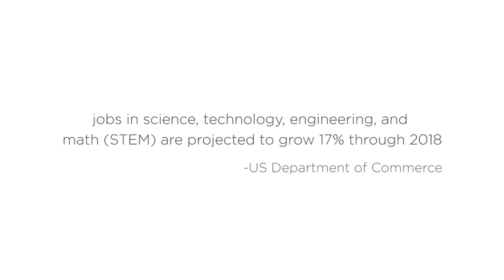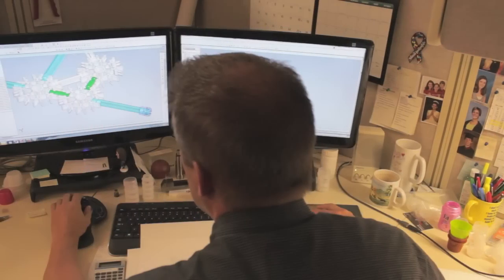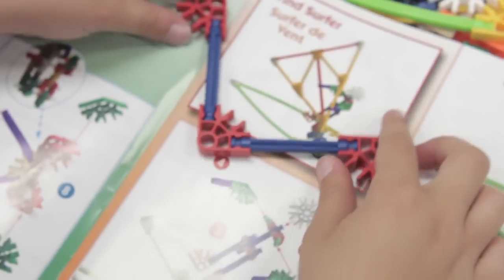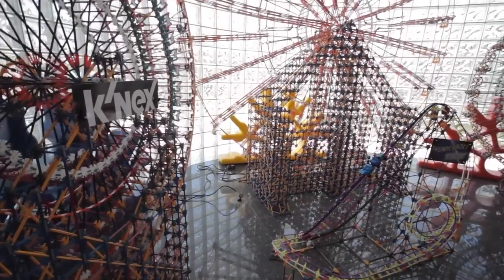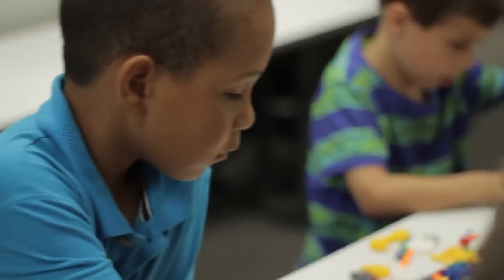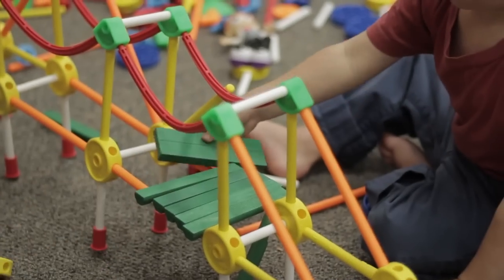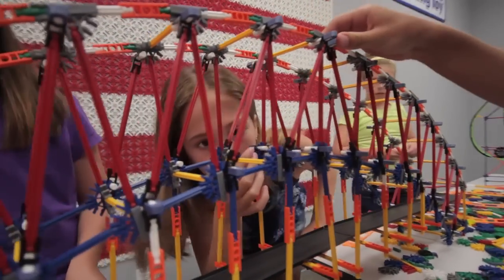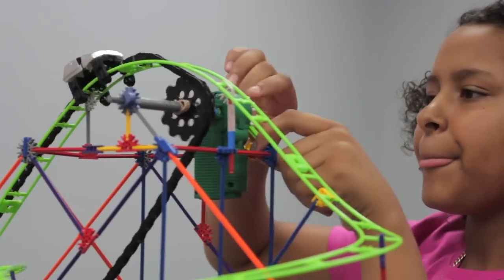K'NEX: How Building Toys encourage STEM learning!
President and CEO of K’NEX, Michael Araten, speaks about how building toys can improve children’s early skills through kinesthetic learning and how K'NEX building sets are teaching kids to become future leaders in STEM. The Science, Math, Engineering and Technology (STEM) job space is rapidly growing in the U.S., but few people are actually qualified to occupy these roles. K'NEX building sets encourage STEM learning through fun, hands-on learning! Join us as we build the leaders of tomorrow!